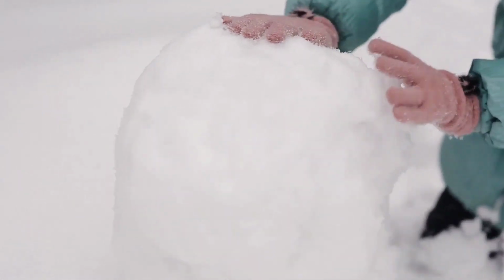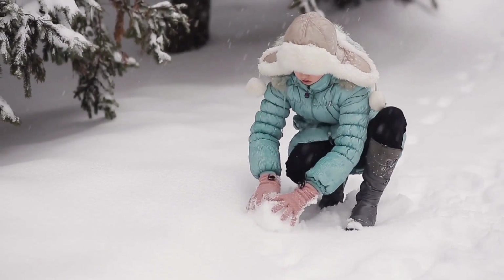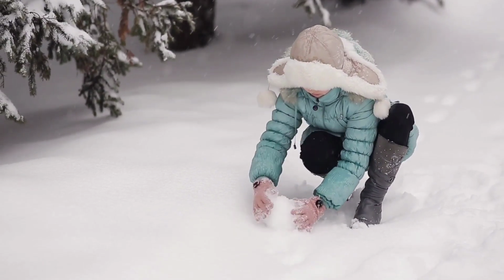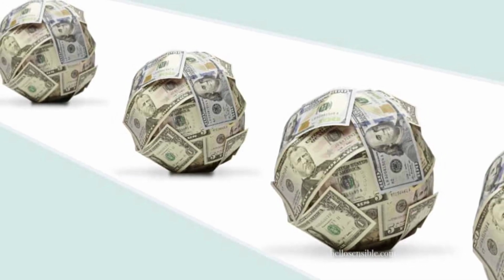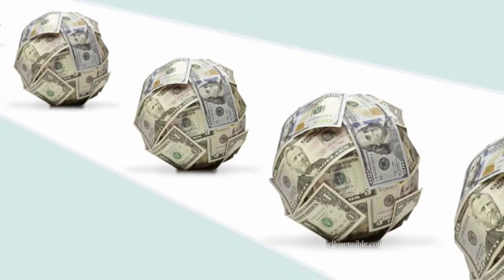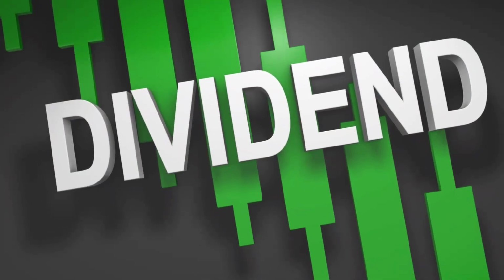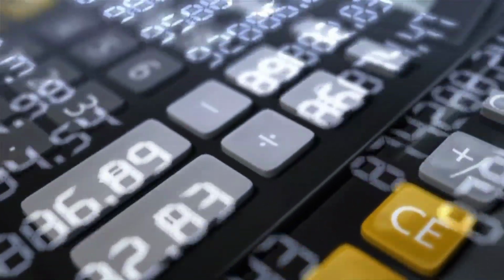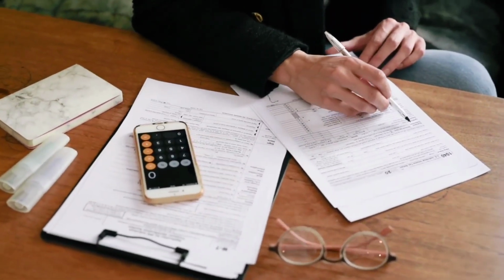The Power of Dividend Investing | The Snowball Effect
Boost your Business with Fiverr:
💰Moomoo: Sign Up & Deposit JUST $1 to your Account & Get 6 FREE Stocks